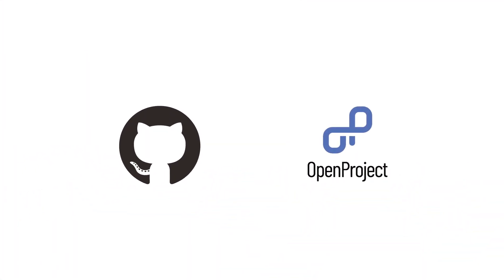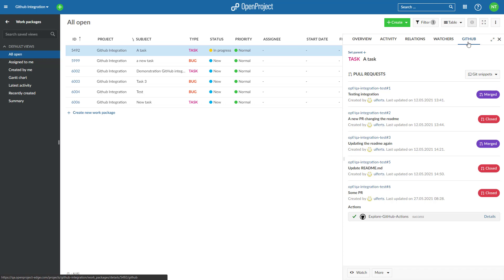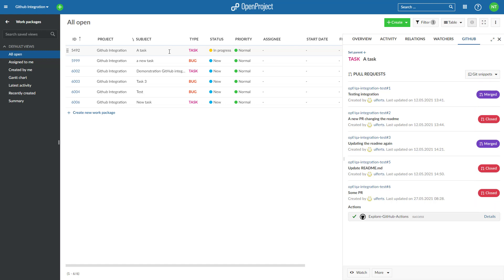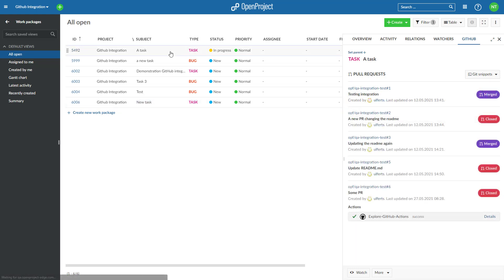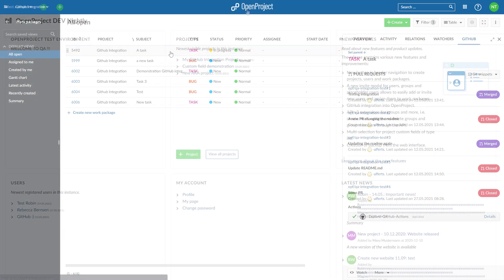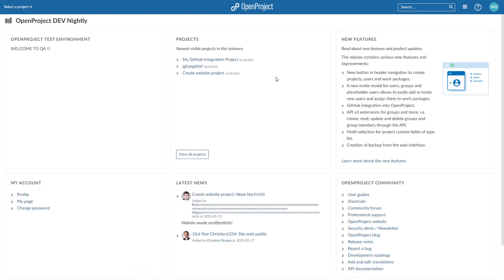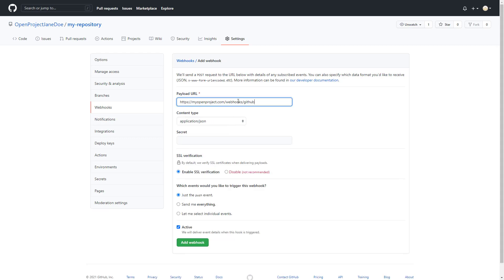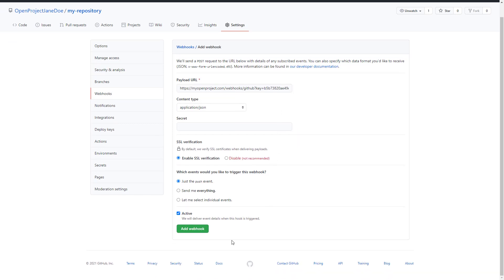OpenProject GitHub integration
OpenProject connects with GitHub. With the integration, the planning and specification of a software project will be much more closely integrated with the development.
The benefits of the integration are:

* Link from OpenProject to GitHub
* Link from GitHub to OpenProject
* Pull request status update
* GitHub actions status update
* Tracking of code development